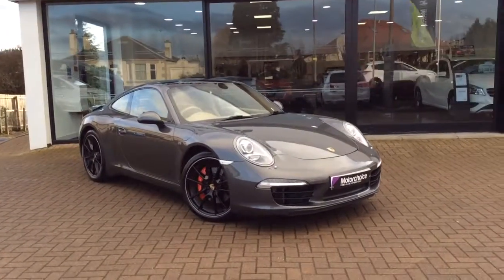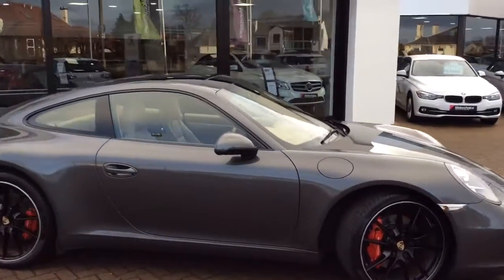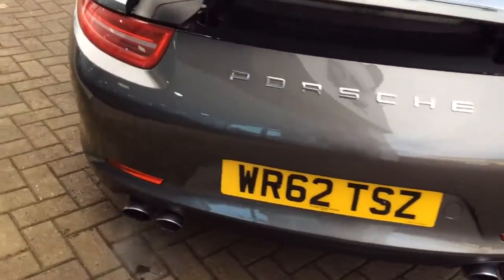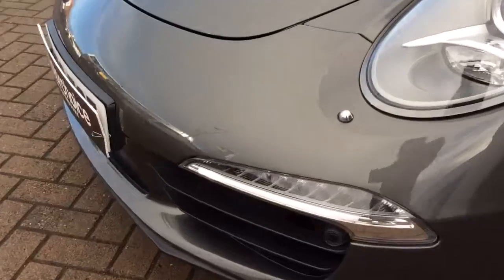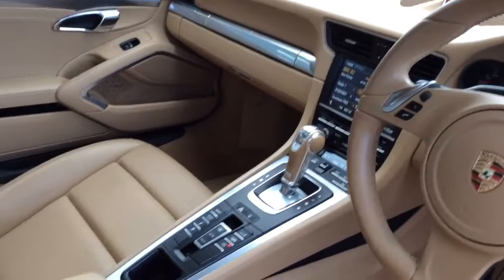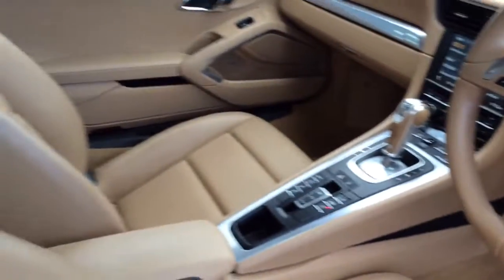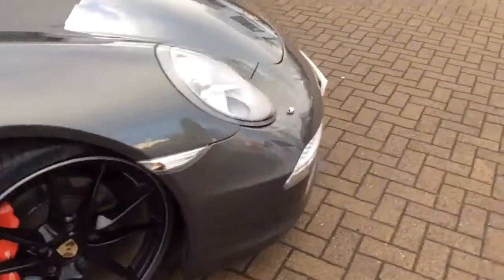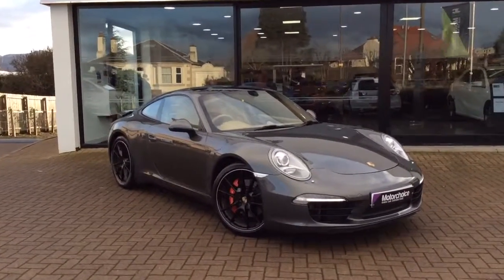trim 569E498D 28FD 4318 B589 EFAE75A4AE35